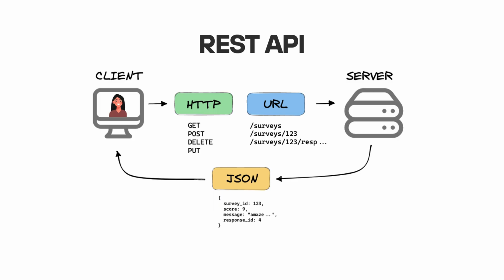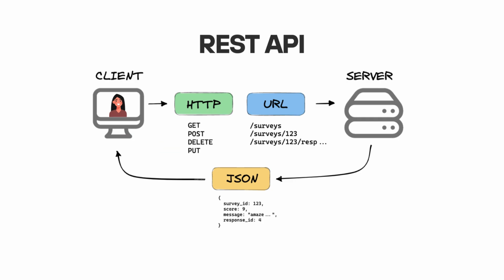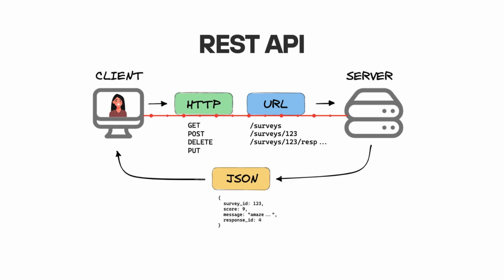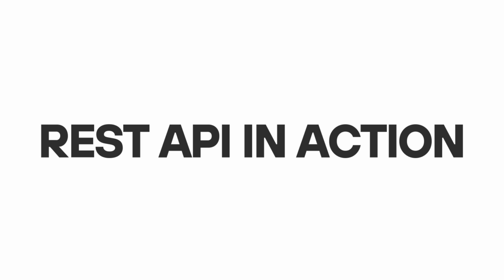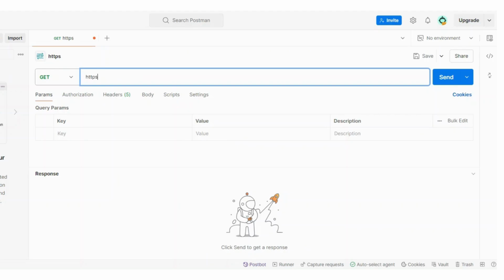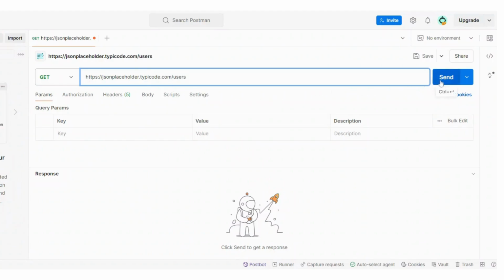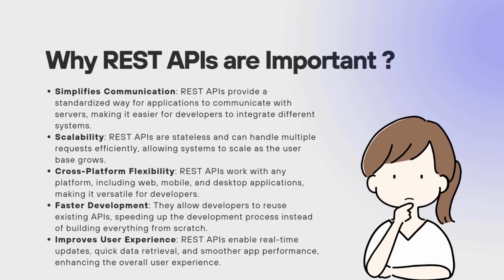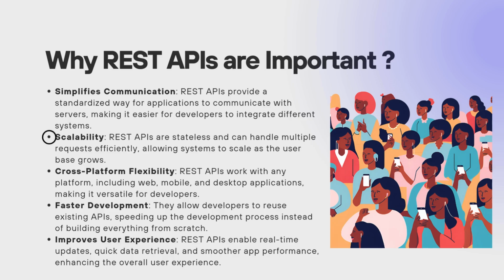What is REST API? | REST API Explained for Beginners with Real-World Examples & Why It’s Important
In this video, we answer the question "What is REST API?" and break it down in a simple, easy-to-understand way for beginners. You'll learn how REST APIs work with real-world examples and see them in action through live demonstrations. We’ll also explain why REST APIs are important for developers and how they improve application communication, scalability, and cross-platform development. Whether you're new to web development or preparing for a REST API interview, this video will help you understand the core concepts, making it a must-watch for anyone interested in API integration, web services, and backend development.

By the end, you'll know how to use REST APIs in real-world projects, understand their benefits, and be able to explain why they are a vital part of modern software development.

Timestamps:
00:00 What is REST API?
00:20 REST API Visual Understanding
02:05 REST API in Postman
02:52 Why REST API is Important

What is a REST API and how does it work?
REST API explained with examples
REST API tutorial for beginners
Why are REST APIs important?
What is a REST API in simple terms?
REST API real-world examples
Benefits of using REST API
REST API for mobile app development
What are HTTP methods in REST API?
REST API testing tools
REST API with Node.js
JSON and REST API explained
REST API vs GraphQL